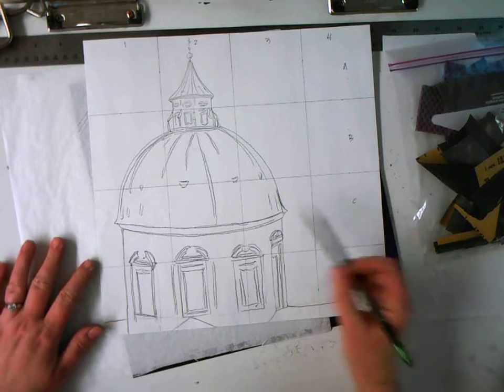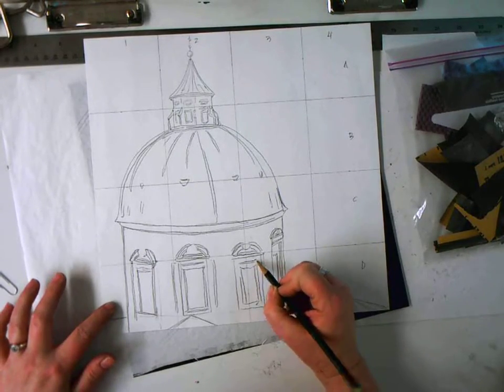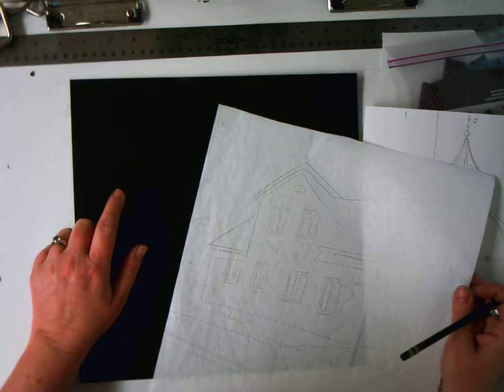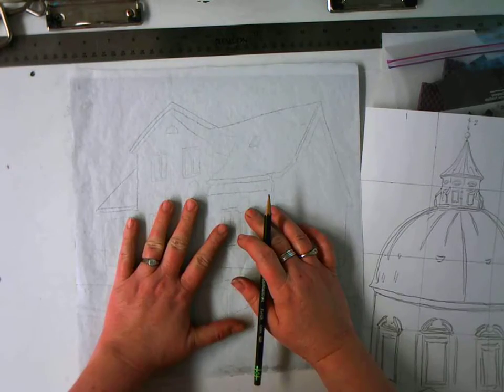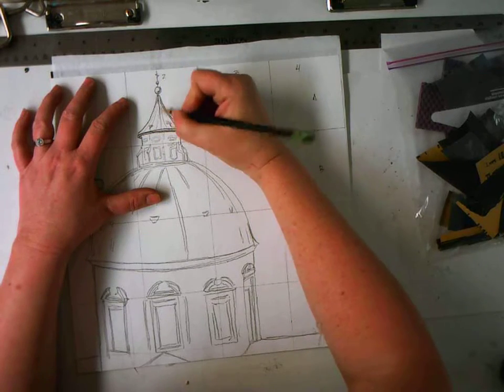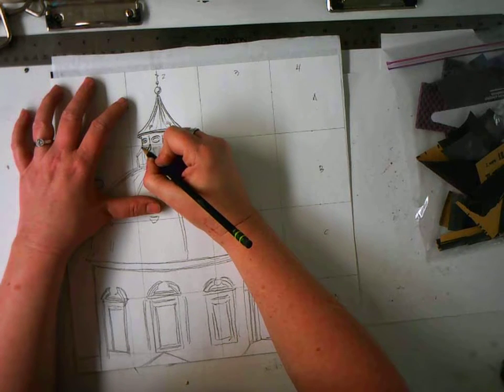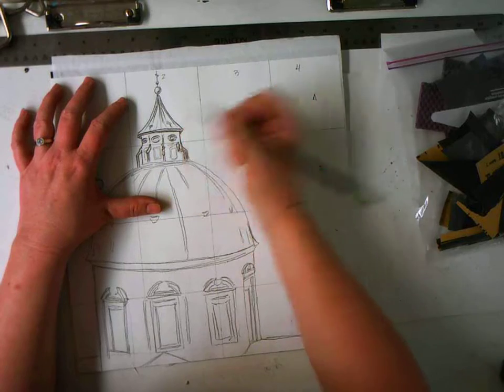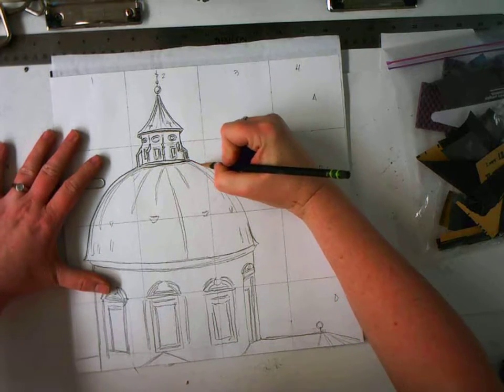Transferring your Building Contour Drawing to Black Paper